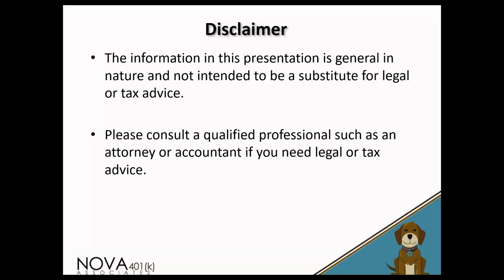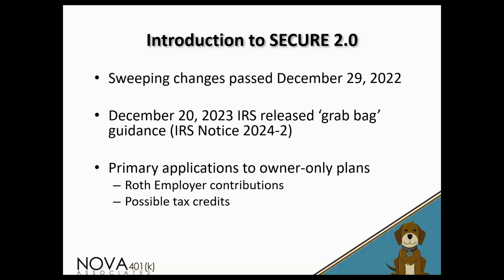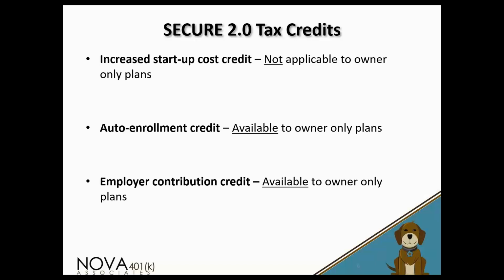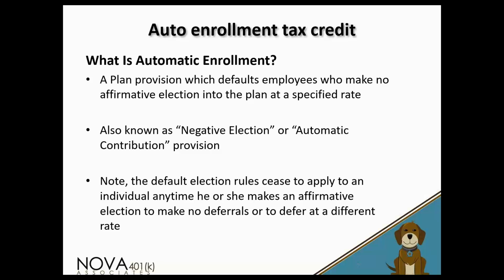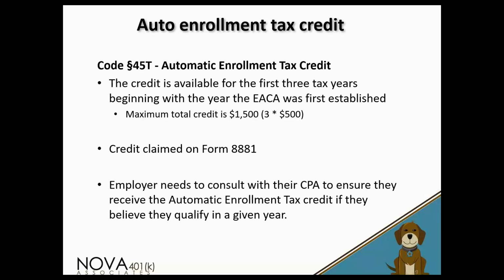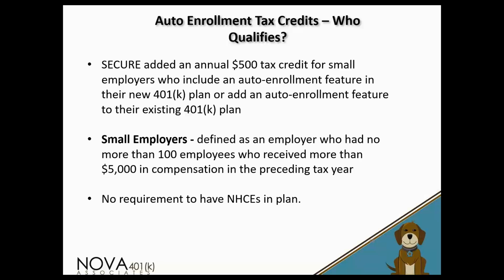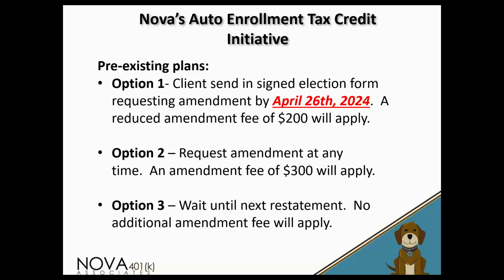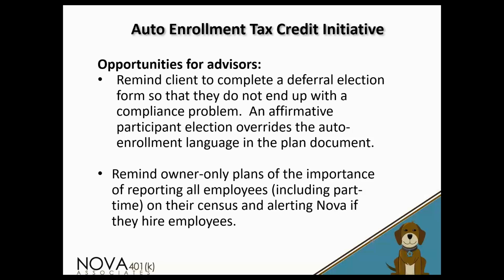Owner Only Auto-Enrollment Tax Credit for Advisors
Nova's 2024 presentation on Owner Only Auto-Enrollment Tax Credit for Advisors presented by Nathan Cooley